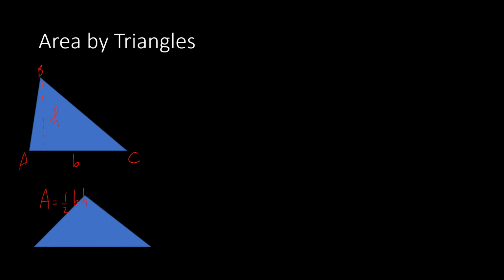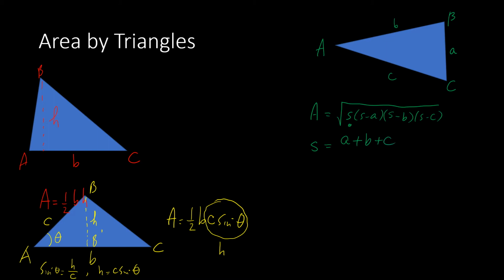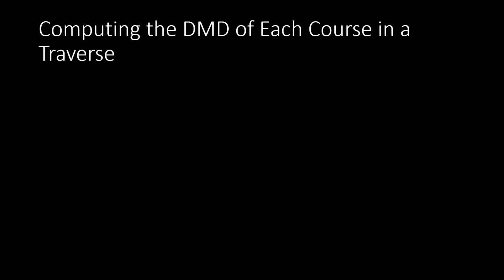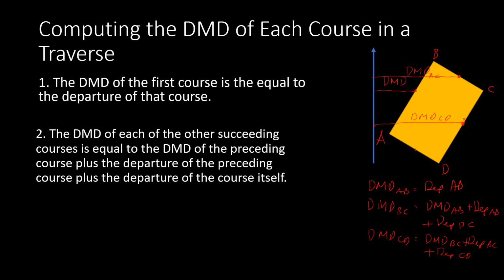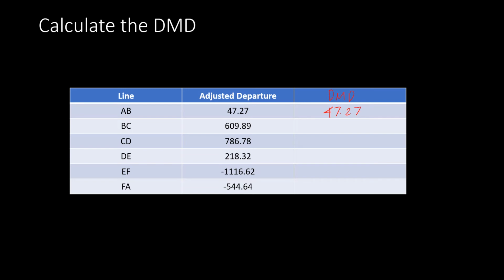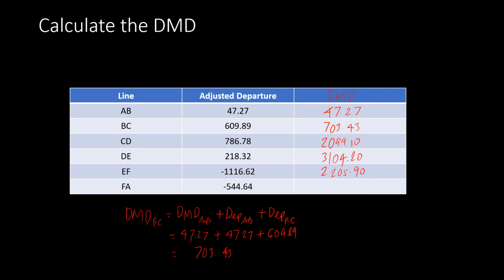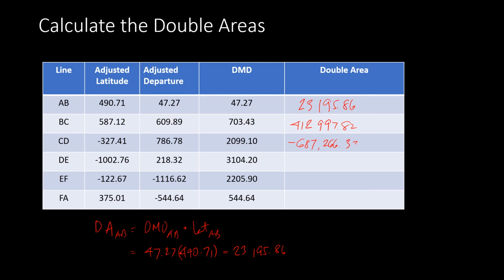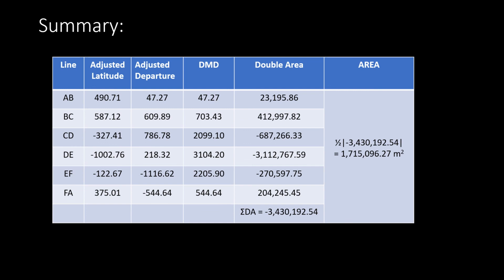Area Computations - DMD Method